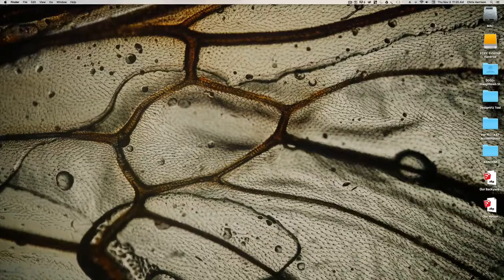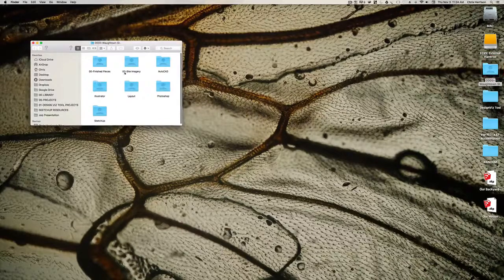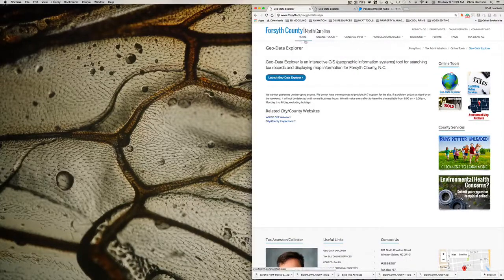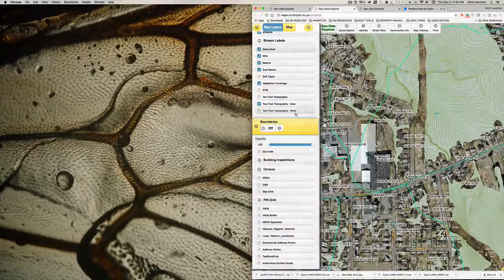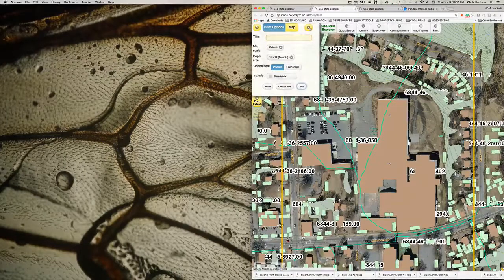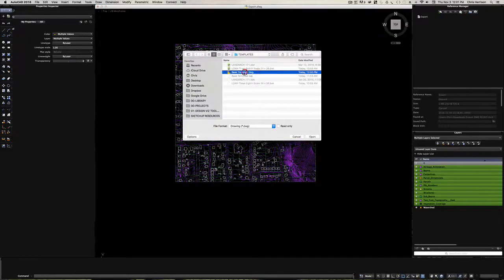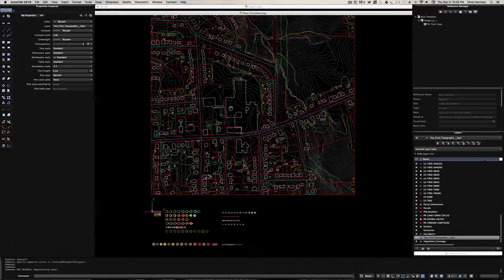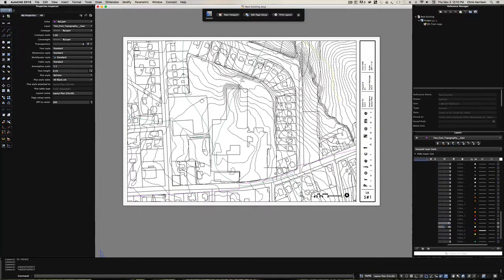Quick Study & Base Map